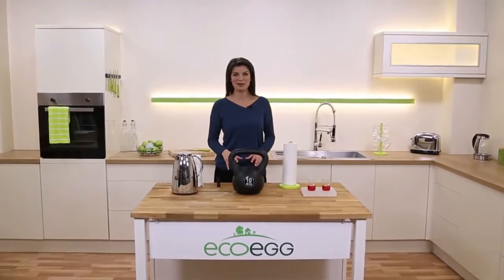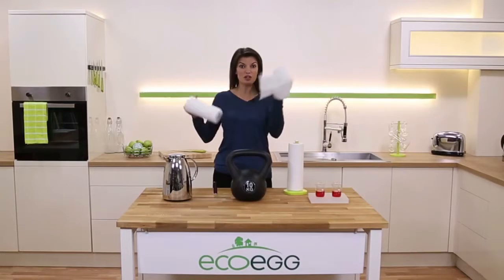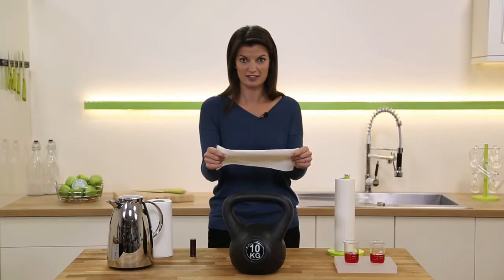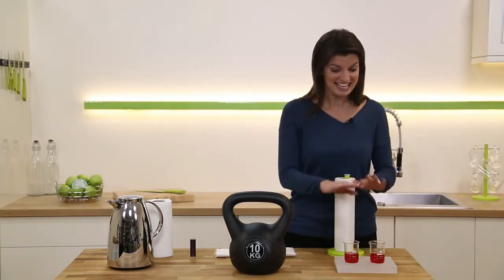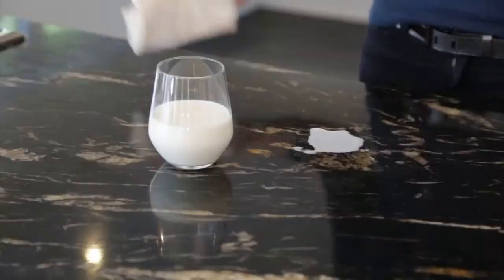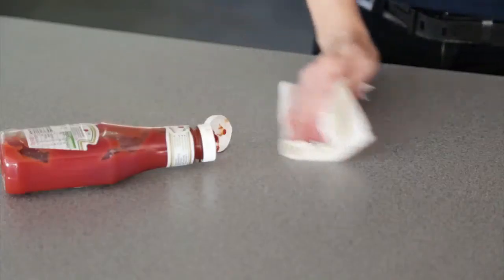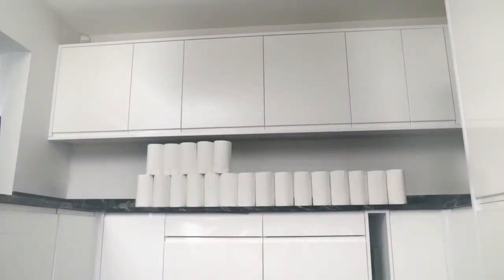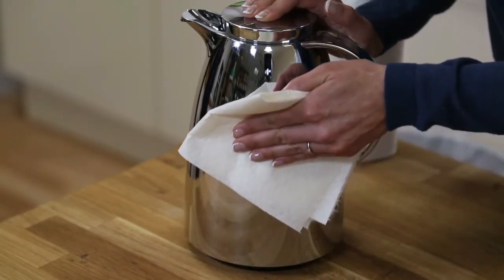Bamboo Towels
No more paper towels!
Completely replaces expensive paper towels
Reusable – just wash, dry and reuse
Made from organic, sustainably sourced bamboo
Replace your kitchen towels and cleaning cloths with these eco-friendly, money saving, reusable bamboo sheets.